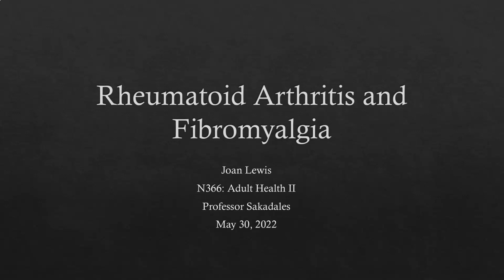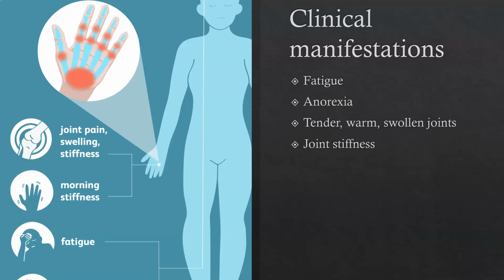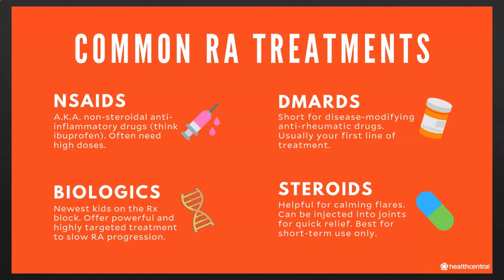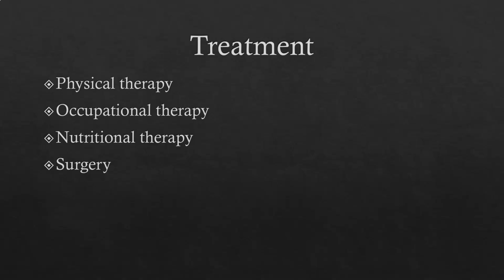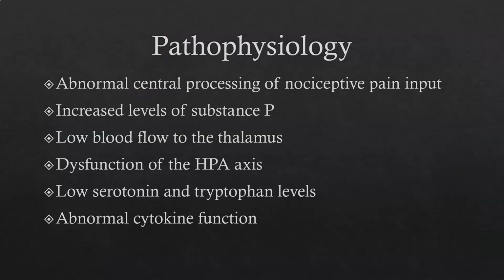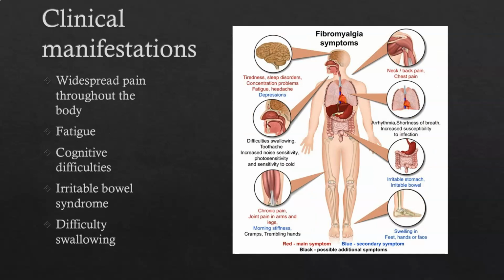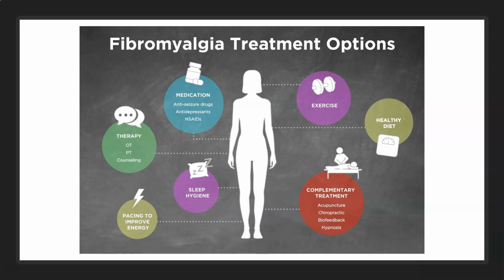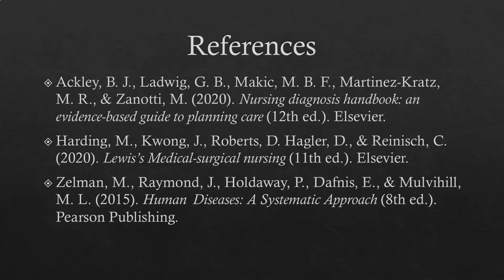Rheumatoid Arthritis and Fibromyalgia